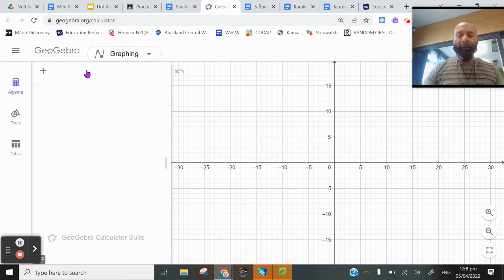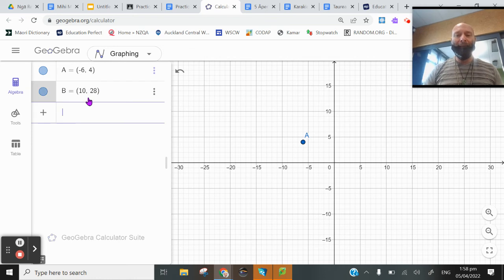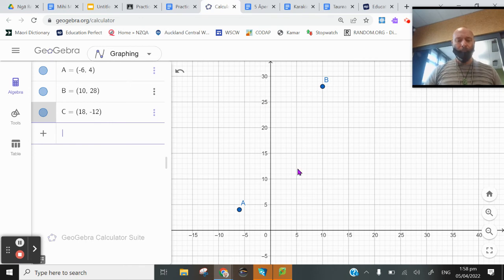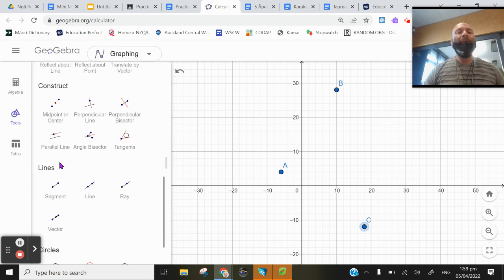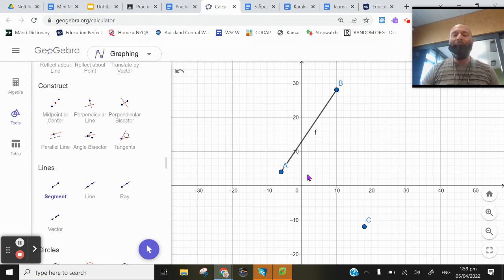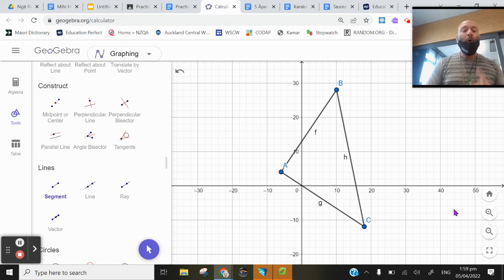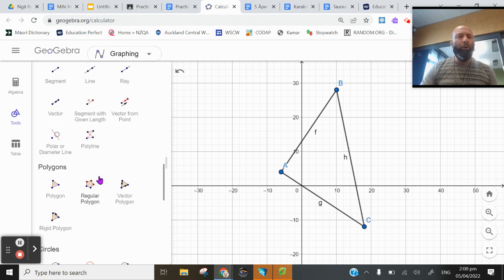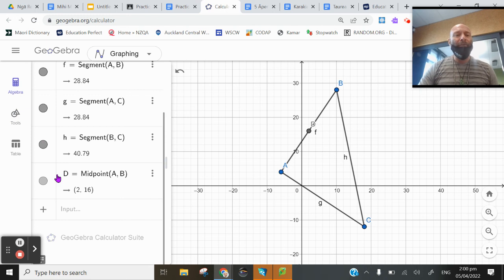Geogebra to find midpoint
This lesson shows you how to use GeoGebra to find the midpoint of a line segment.